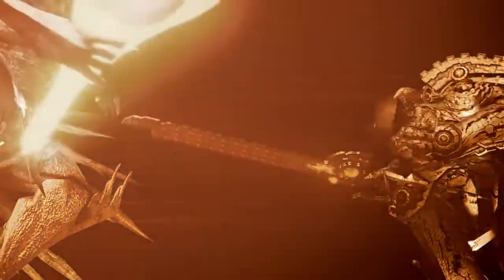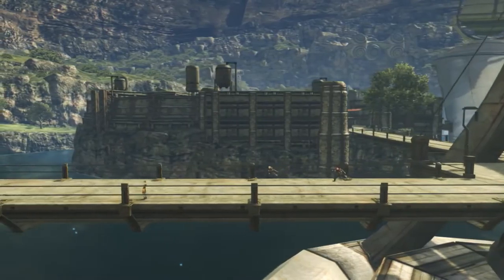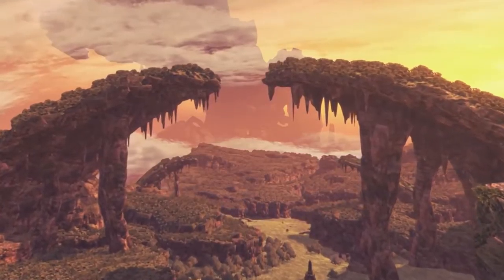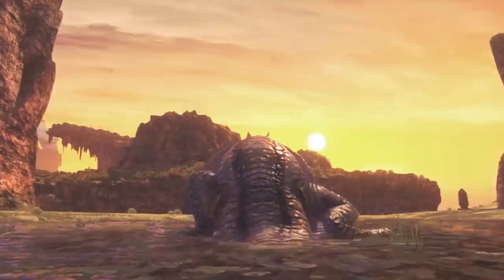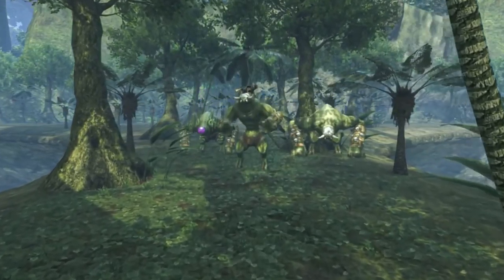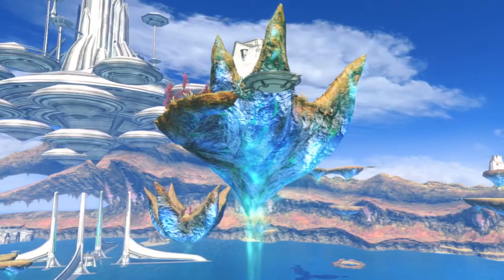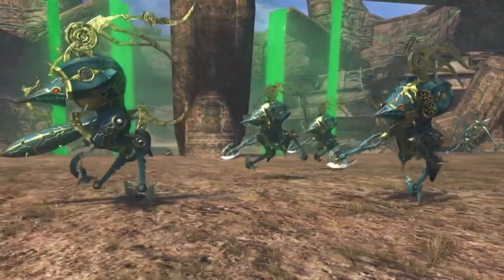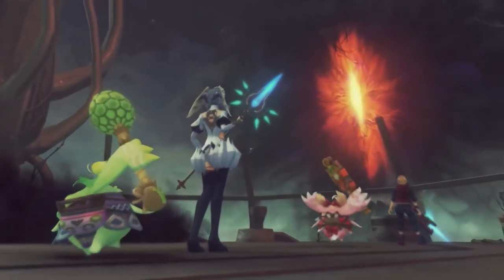Xenoblade Chronicles: Definitive Edition - Gameplay Trailer - Nintendo Switch | AUBQ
Uncover the secrets of the Monado and save the world in Xenoblade Chronicles: Definitive Edition on Nintendo Switch.

Discover the origins of Shulk as he and his companions clash against a seemingly-unstoppable mechanical menace. Wield a future-seeing blade, chain together attacks, and carefully position your party members in strategic, real-time combat as you journey across a massive world.

During an attack from the mechanical invaders known as the Mechon, Shulk discovers that he can tap into the full power of a mysterious blade known as the Monado. With the mighty Monado in hand, Shulk sets out to defeat the Mechon once and for all.

Xenoblade Chronicles: Definitive Edition

■ Support Us!